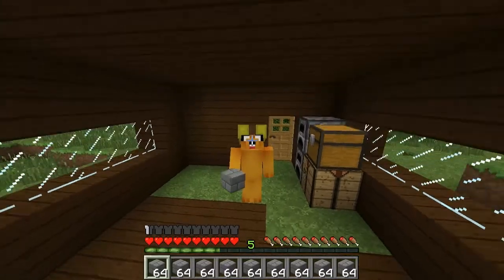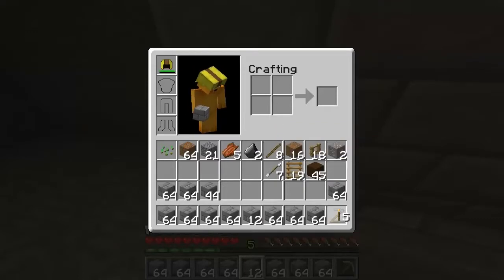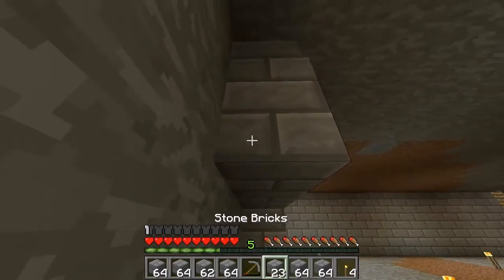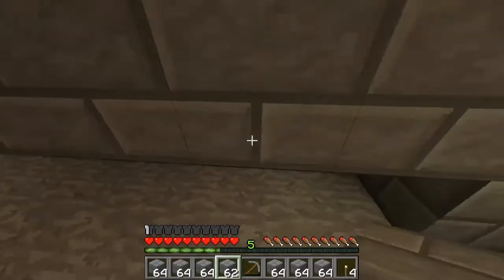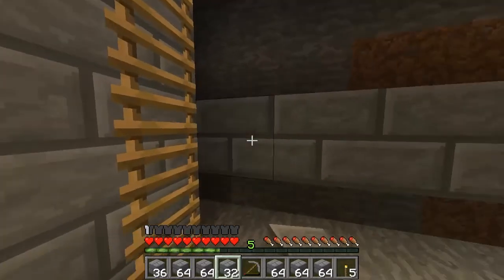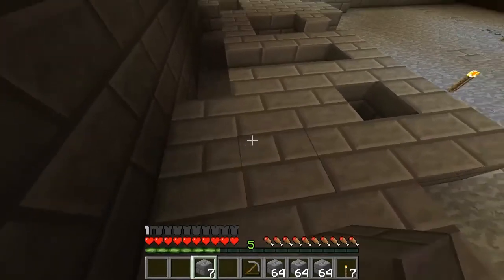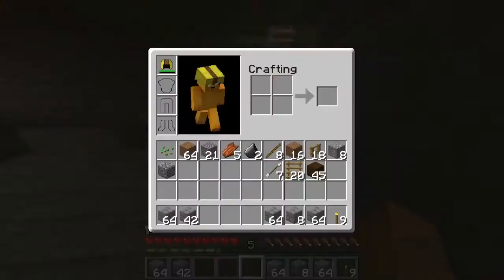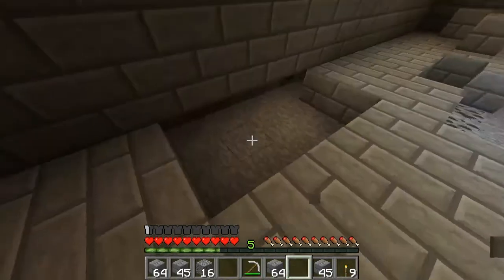Lagcraft: Still Got The Yellow Helmet #6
Add Me On Skype ExpectMyLag

TheSlothWhisperer